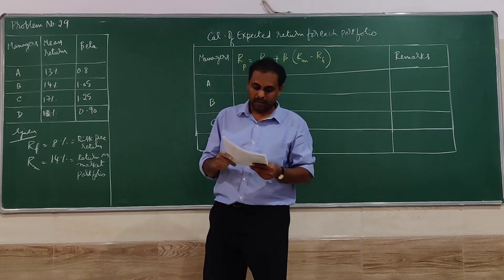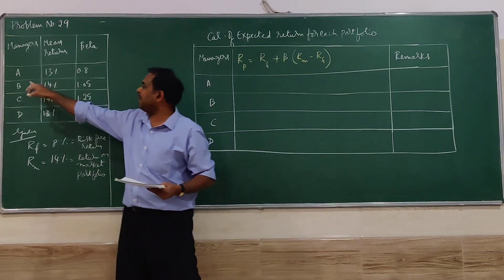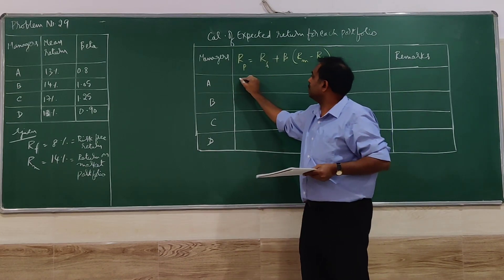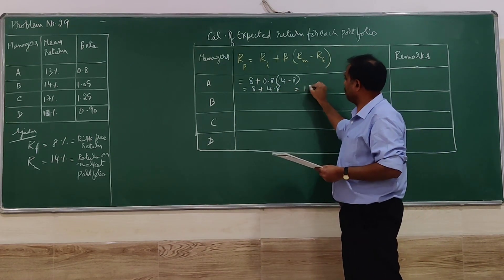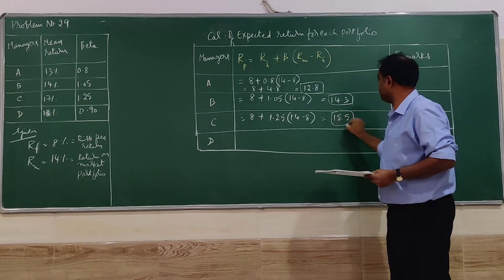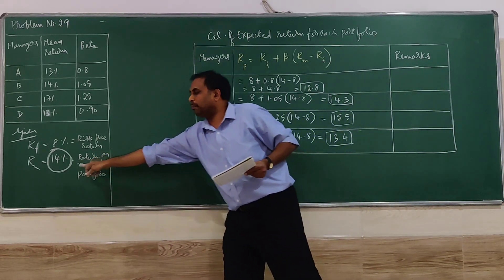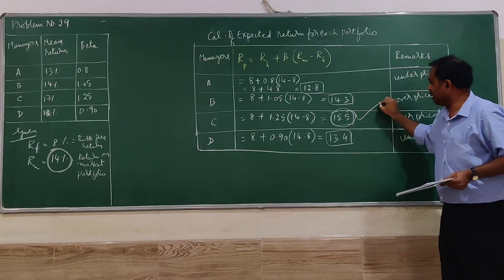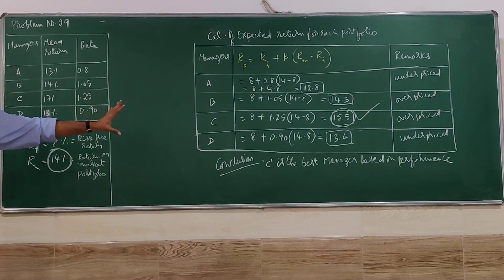PORTFOLIO MANAGEMENT--PROBLEMS ON calauclation of exptected return using Jensen's method, No29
Investment Management, Portfolio Management and Security analysis subject--Calculation portfolio calauclation of exptected return using Jensen's method,e --Problem No.29